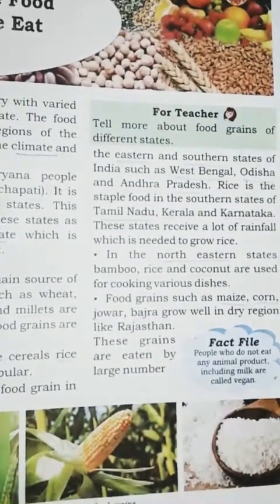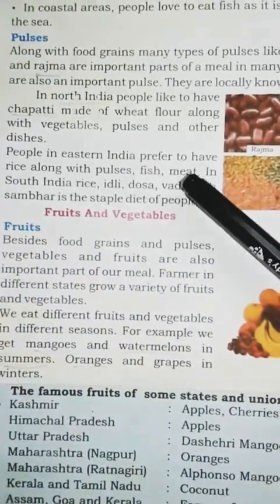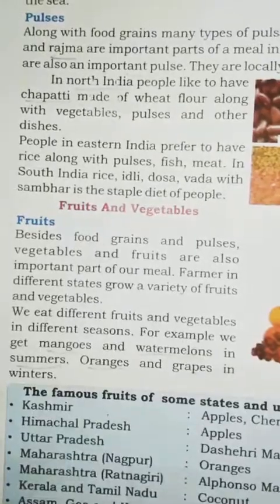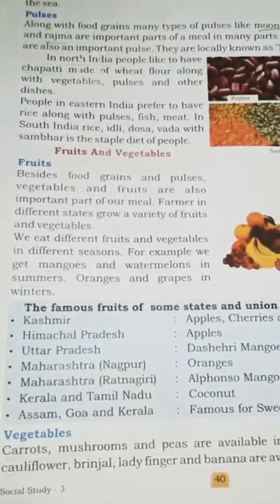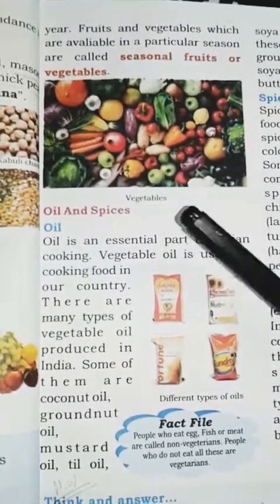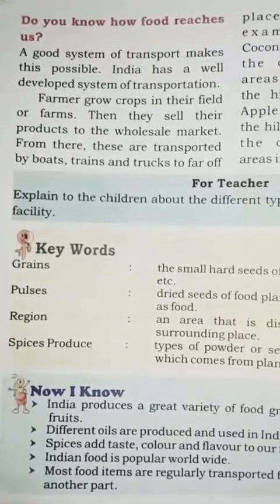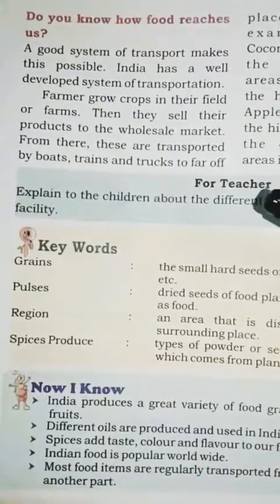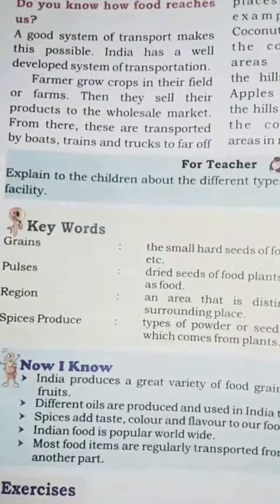STD - 3, SOCIAL STUDIES, CH -7